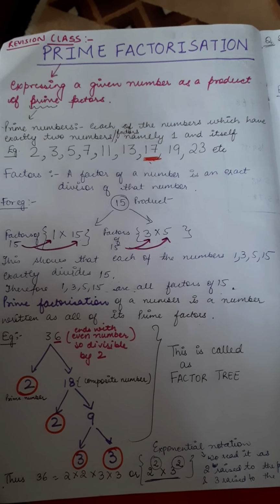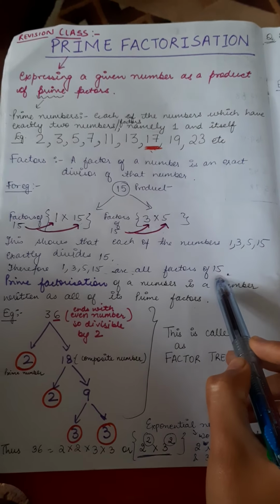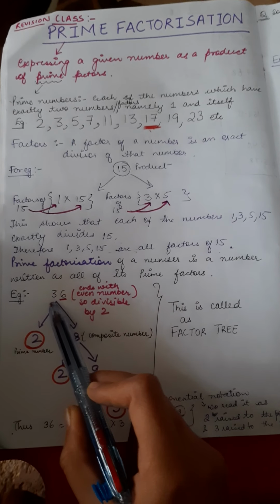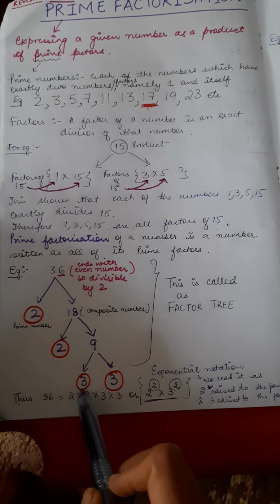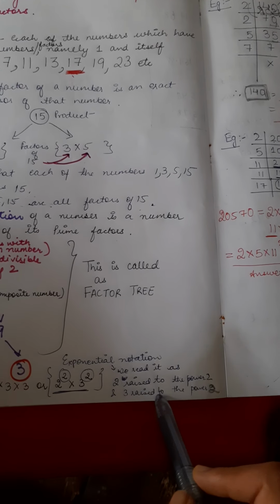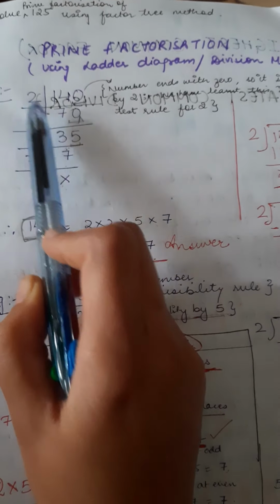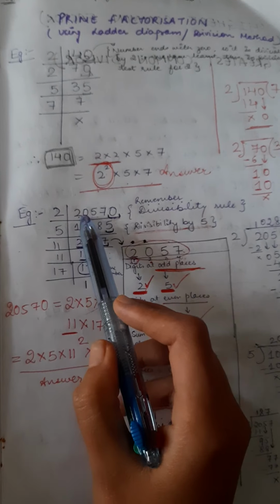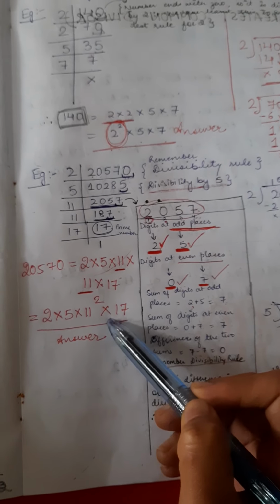Prime Factorization ( Revision class)